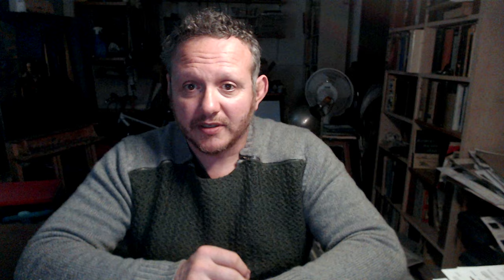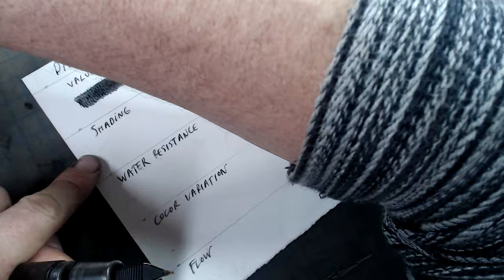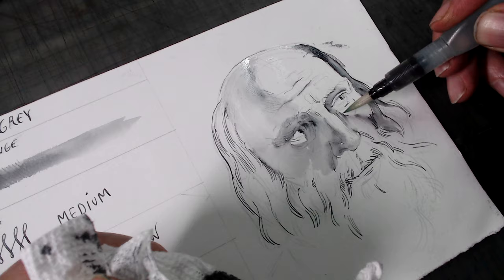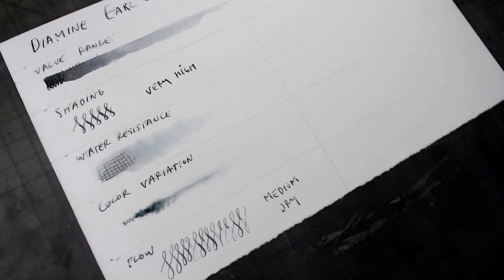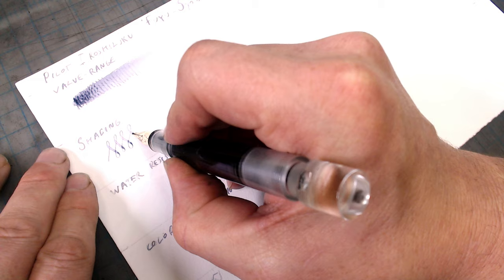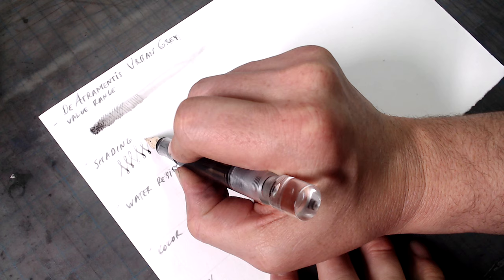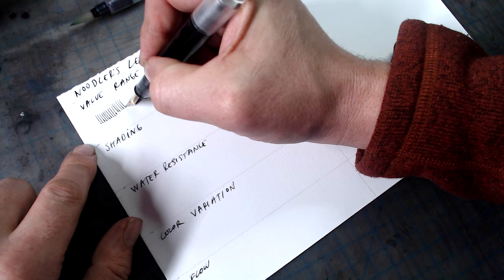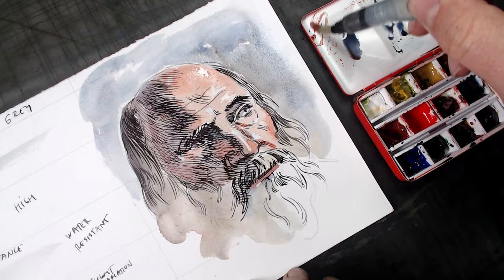Five Grey Inks And Five Great Ways To Use Them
In this video I talk about the advantages that grey fountain pen inks have for artists, show you five of my favorite grey inks, and five terrific ways they can be used for drawing.

My streaming classes, The Fundamentals of Cross-Hatching , and Drawing the Head in Pen And Ink are available for purchase through Vimeo:

Diamine Grey
Diamine Eal Grey
Pilot Iroshizuku Fuyu-Syogun
DeAtramentis Urban Grey
Noodler's Lexington Grey

I'm working on Stonehenge Legion paper and using an Opus 88 Demostrator pen with a 14K semi-flex nib from FPnibs.com

Mkompan.squarespace.com/workshops